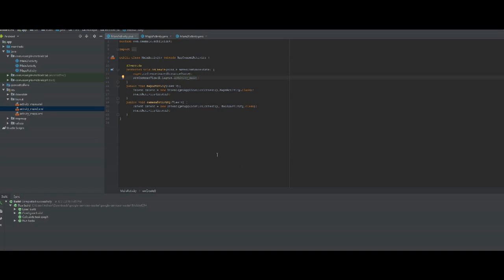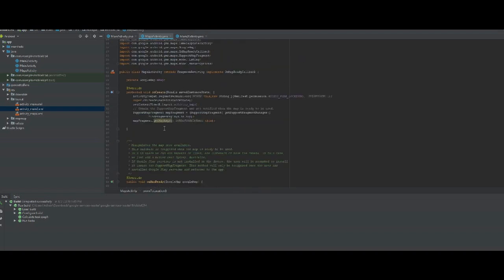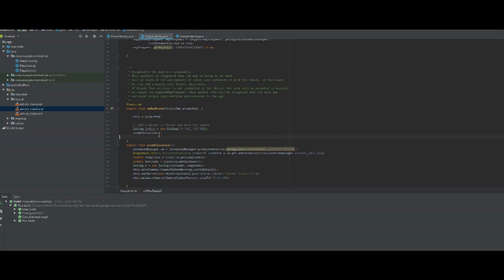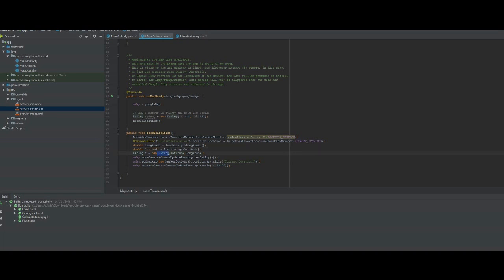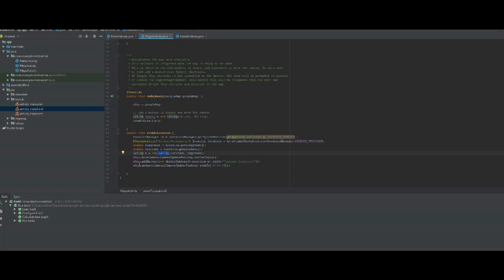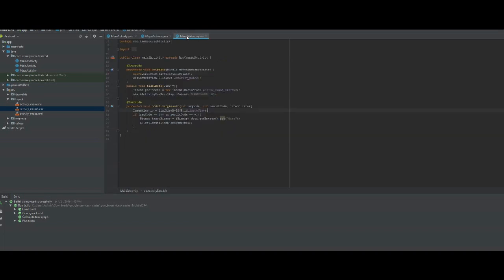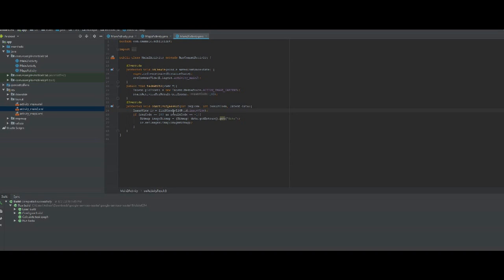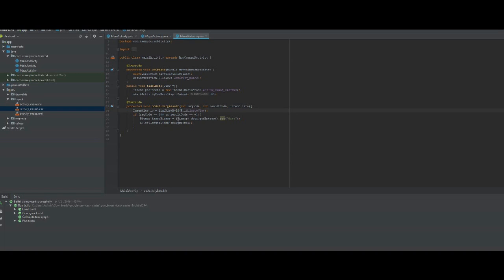CS5590 Mobile ICP 4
Ben Solomon 25